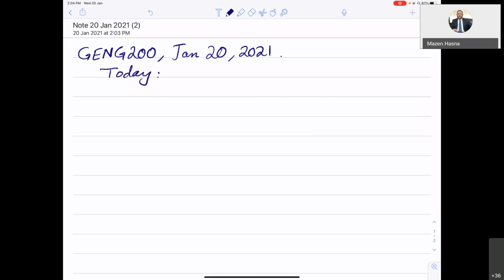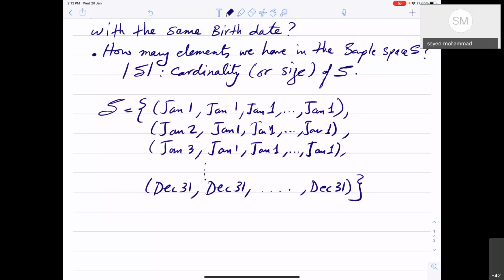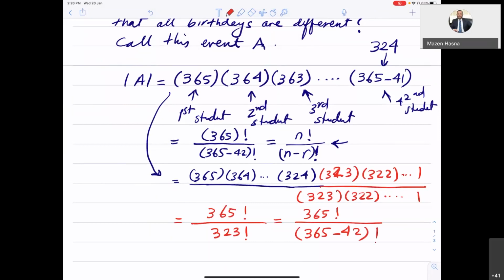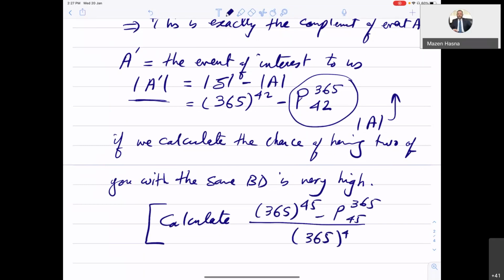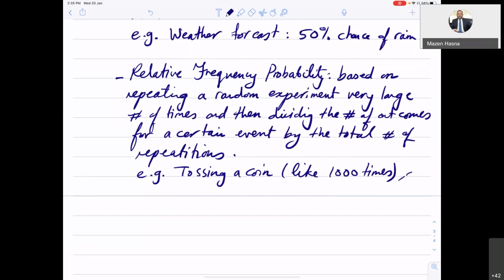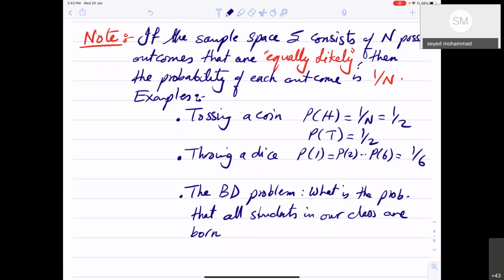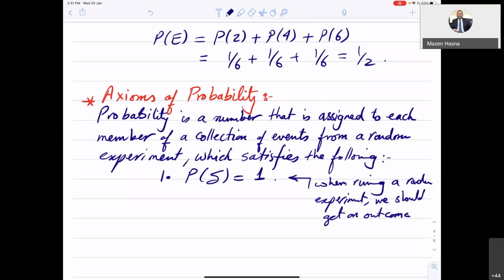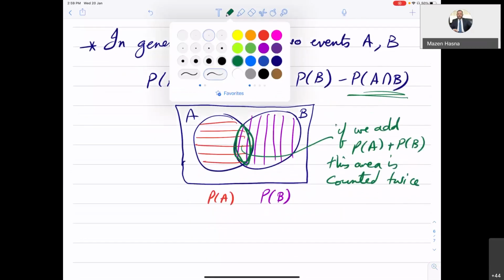Introduction To Probability